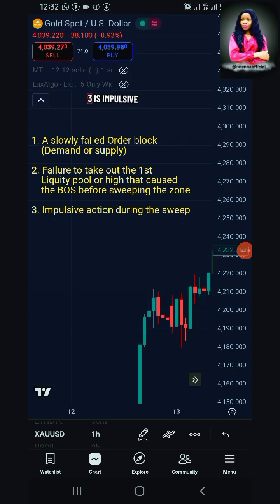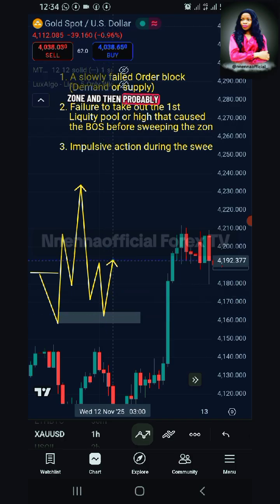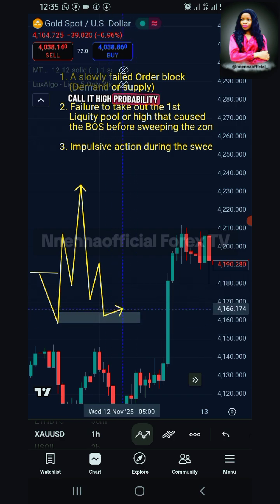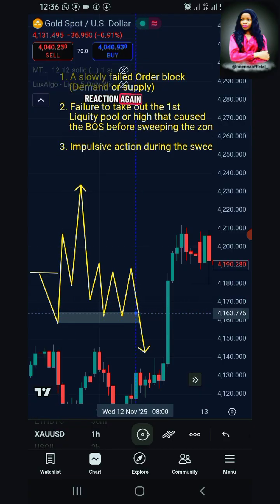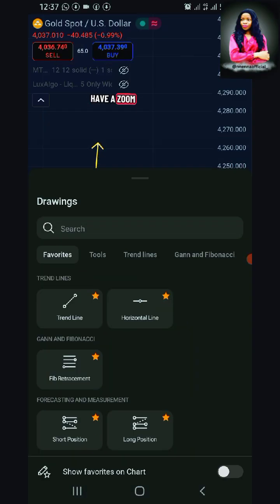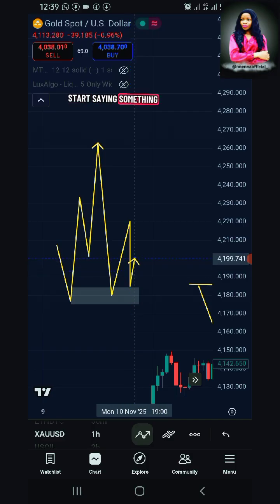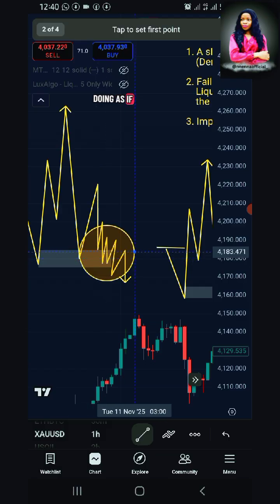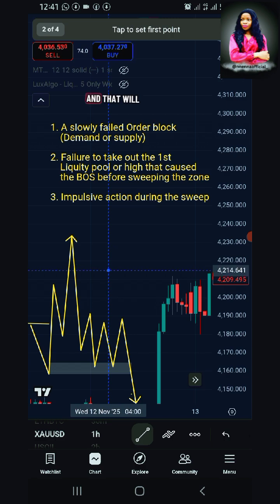There are 3 ways to know a high-probability flip zone (N0 3)